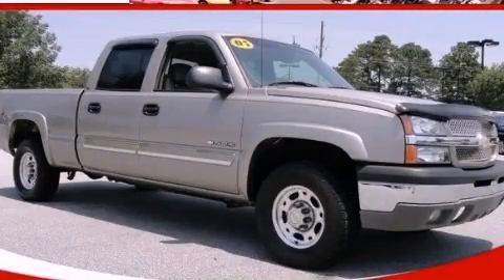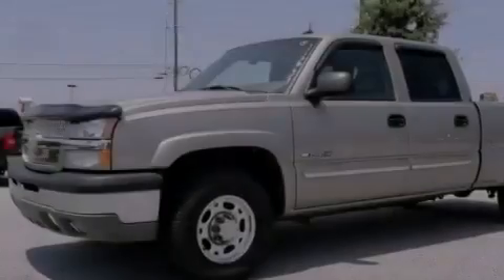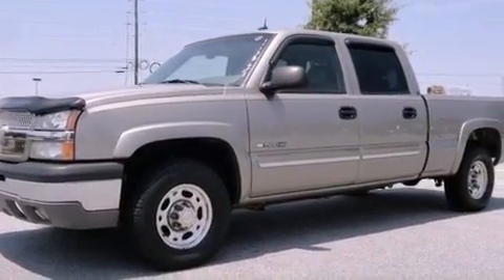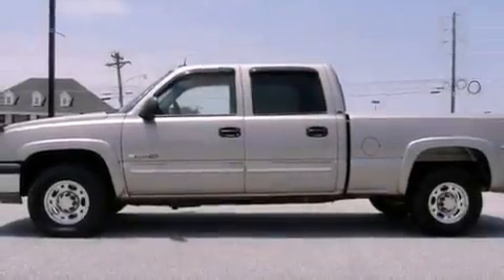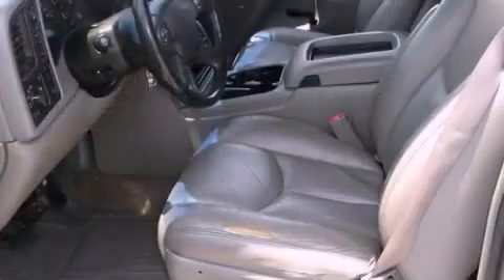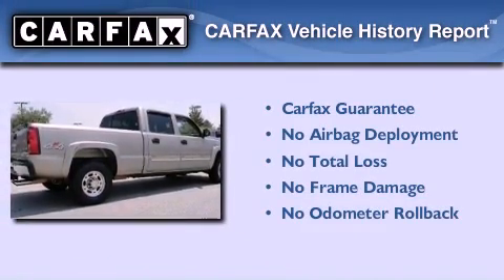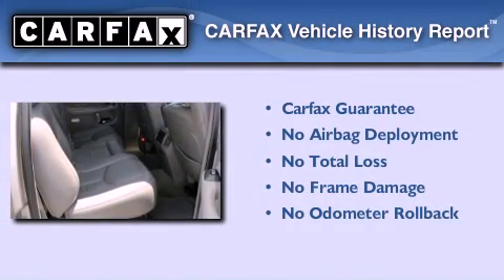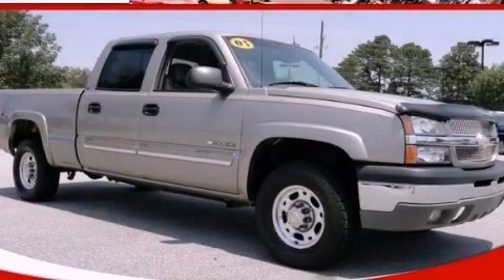2003 Chevrolet Silverado 1500 Loganville GA 30052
Year : 2003
 Make : Chevrolet
 Model : Silverado 1500
 Engine : Gas V8 6.0L/364
 Trans . : Automatic
 Exterior : PEWTER

 Interior : TAN
 MAXIE PRICE CHEVY INC
 3600 Highway 78
 Loganville , GA 30052
 Pre-Owned 2003 Chevrolet Silverado 1500 Loganville GA